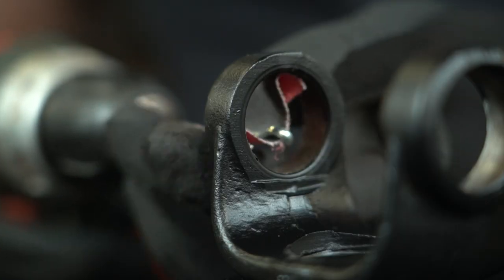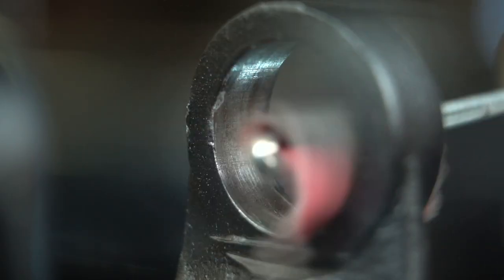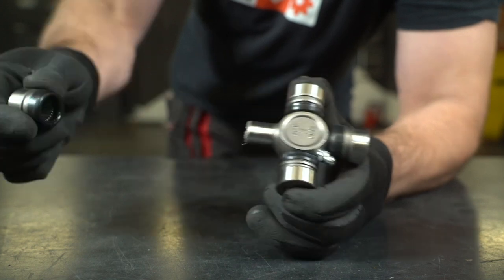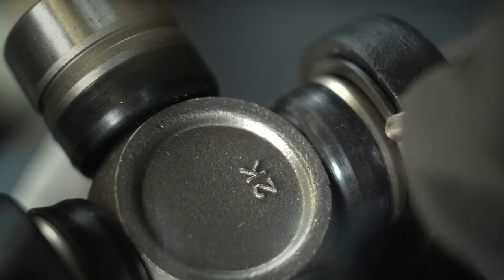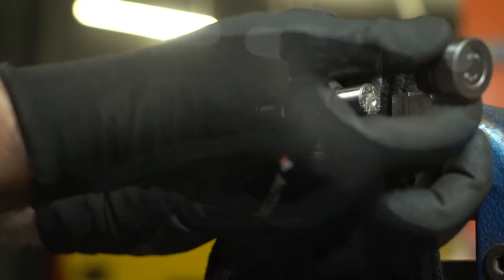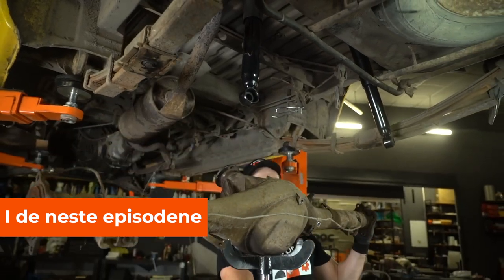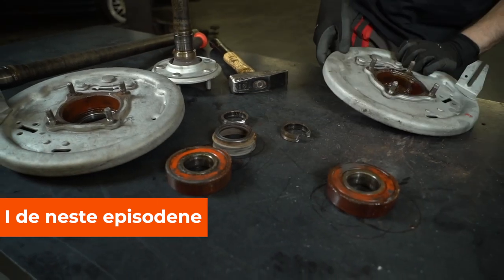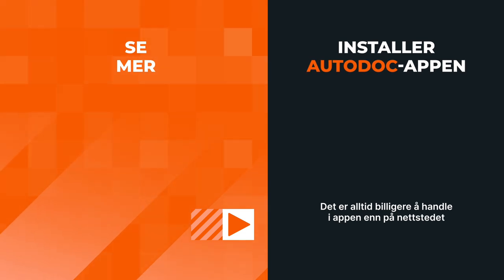Slik overhaler du mellomakselen selv | Overhaling av drivverket – Del 1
Føler du vibrasjoner når du akselererer og hører en bankelyd når du girer? Da kan det være mellomakselen som er problemet. Men ikke skynd deg til et verksted for å få noen til å skifte den.

Se den første videoen i serien vår «Overhaling av drivverket». Den viser deg hvordan du kan overhale mellomakselen selv for å unngå dyre reparasjoner.

0:00 — Mellomakseloverhaling
0:20 — Kontroll av tilstanden til mellomakselen
1:16 — Demontering av mellomakselen
1:27 — Reparasjon av mellomakselen
3:52 — Montering av mellomakselen

*Ansvarsfraskrivelse:*
Denne videoen er bare laget for å være til informasjon, og er ingen garanti for at et spesielt resultat oppnås.

Det anbefales at du lar faglærte mekanikere utføre arbeidet for å sikre et best mulig resultat.

Videoen inneholder bare tips og anbefalinger som er nyttige når du skal utføre bilreparasjoner og bytte deler. AUTODOC er ikke ansvarlig for eventuelle skader, personskader eller skadede eiendeler som kan oppstå under reparasjoner og erstatninger, og som er et resultat av feil bruk eller feiltolkning av tilgjengelig informasjon. Videoen har kun til hensikt å informere og garanterer ikke at du oppnår et bestemt resultat. Brukeren er personlig ansvarlig for feil bruk av reparasjonsutstyr, verktøy og bildeler, især når bruken innebærer risiko for personskade. AUTODOC anbefaler på det sterkeste at du er forsiktig og overholder sikkerhetsregler under alle reparasjoner og erstatninger. Husk at bruk av bildeler av dårlig kvalitet ikke gir tilstrekkelig sikkerhet på veien.